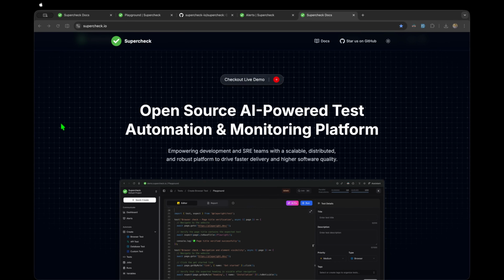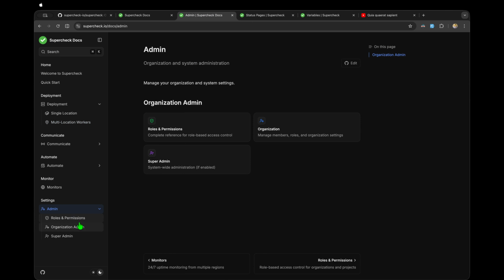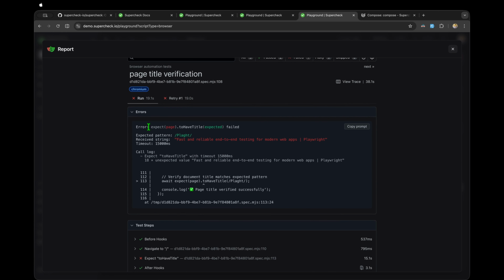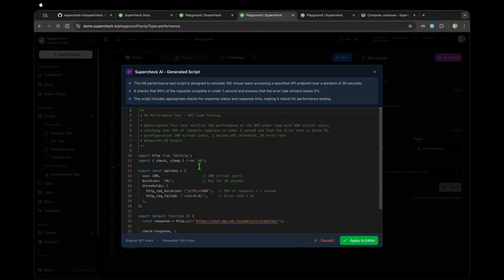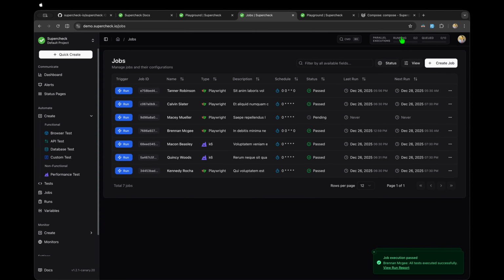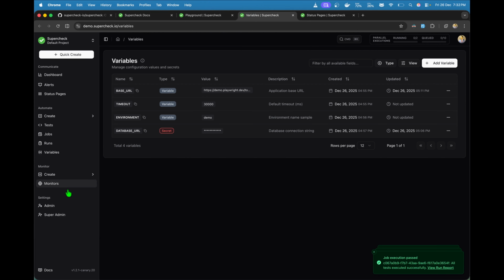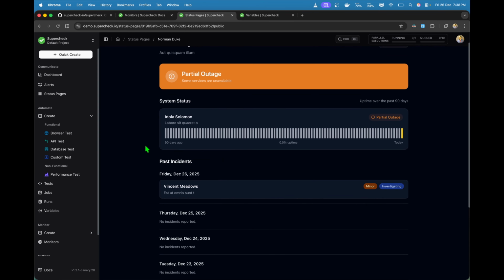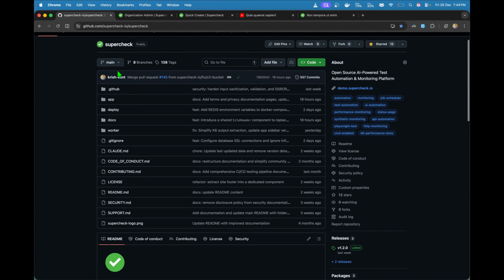Supercheck Overview | Open Source Test Automation & Monitoring Platform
Supercheck is an open source, AI-powered platform for test automation and uptime monitoring—designed for development, QA, and SRE teams who need reliability at scale.

In this video, you'll learn how to:

Write and debug tests with the AI-powered Playground
Create browser, API, database, and performance tests
Schedule automated test jobs with cron and CI/CD triggers
Monitor services from multiple geographic regions
Set up public status pages for incident communication
Manage teams, projects, variables, and secrets

KEY FEATURES:
✅ AI-powered test creation and fixing
✅ Playwright & k6 integration for browser and load testing
✅ Multi-region monitoring (US, EU, Asia Pacific)
✅ Real-time alerts via Slack, Email, Discord, Telegram, Webhooks
✅ Public status pages with incident management
✅ Self-hosted on your infrastructure
✅ 100% open source—no vendor lock-in

TECH STACK: Playwright • Grafana k6 • Next.js • NestJS • PostgreSQL • Redis • Docker • Kubernetes